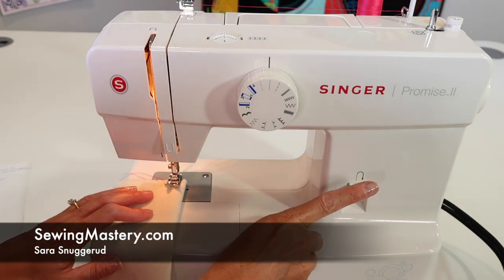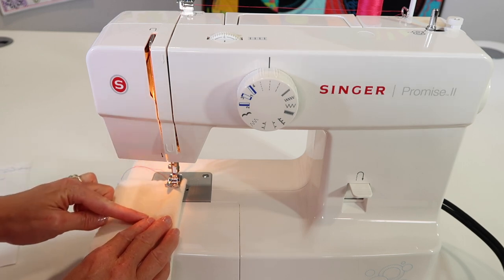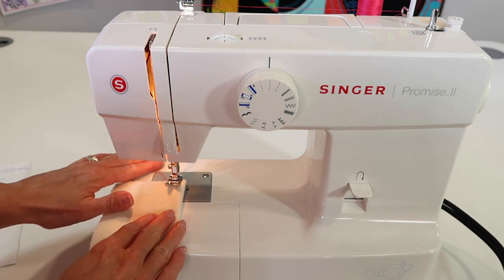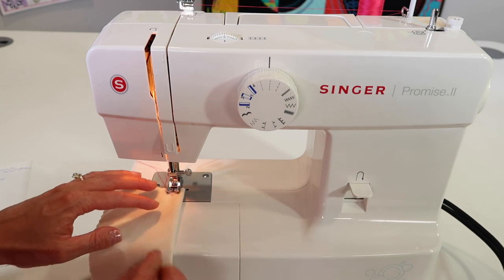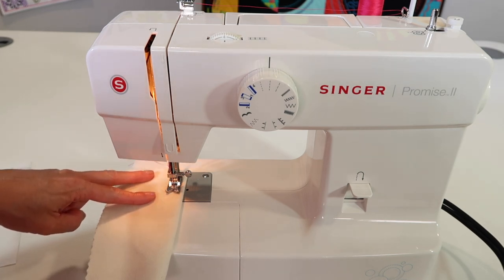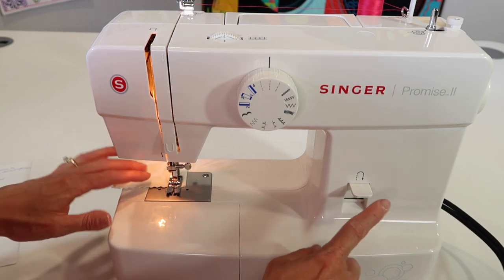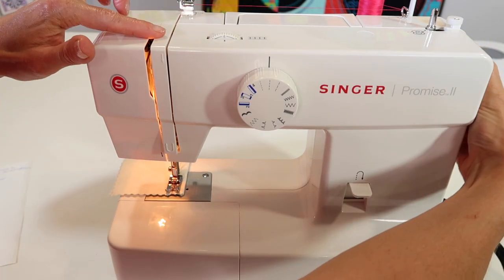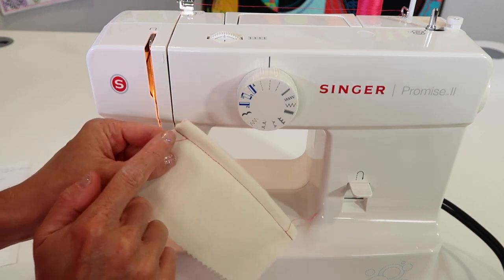Singer Promise II 1512 15 Reverse Button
Learn a few tricks when using the reverse button on the Singer Promise II 1512 sewing machine.